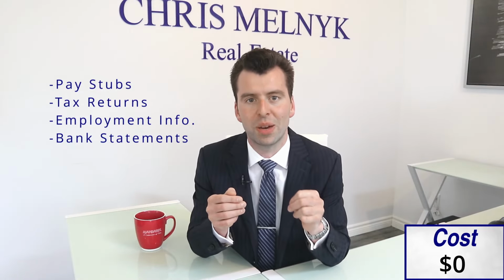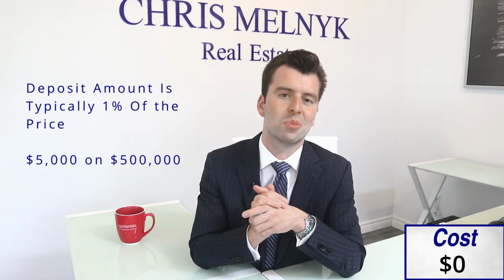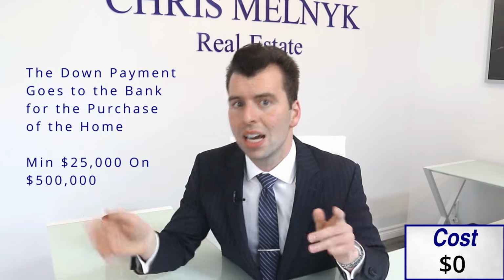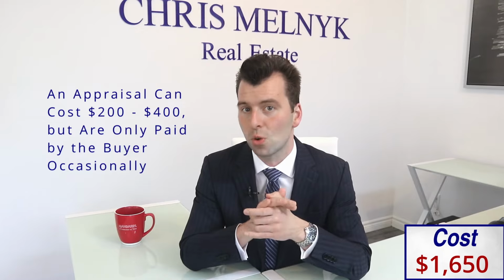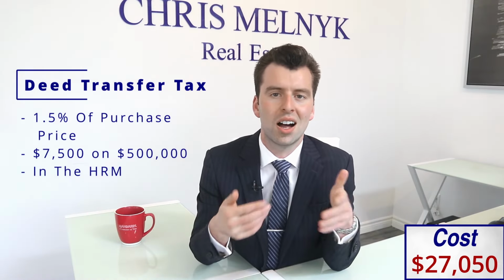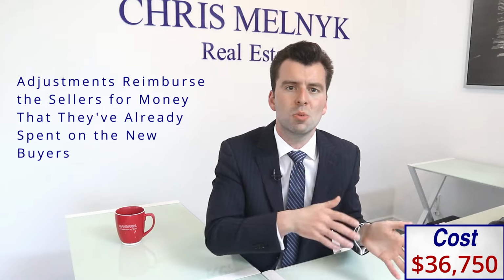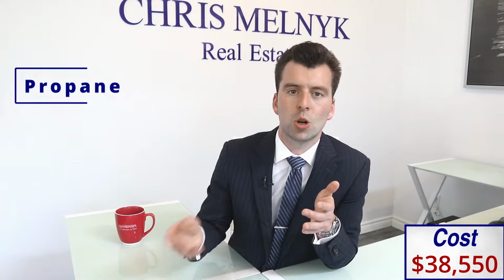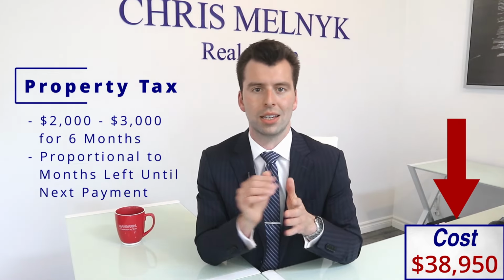How To Buy A Home In Halifax, Nova Scotia? How Does It Work? What Does it Cost?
In this detailed guide, I explain how to buy a home in Halifax, Nova Scotia. I include the timeframes, costs, professionals you'll be working with, and strategies to minimize frustration and disappointment.

00:00 - Introduction
00:41 - Step One - Budget
03:31 - Step Two - Choosing A REALTOR®
05:52 - Step Three - Planning, Strategizing, and Setting Expectations
07:21 - Step Four - Actively Looking
09:30 - Step Five - Showings
11:12 - Step Six - Offers
13:43 - Step Seven - Offer Acceptance and Conditions
16:21 - Step Eight - Waiting For Closing
18:22 - Step Nine - Closing Walk-through
20:11 - Summary of Costs